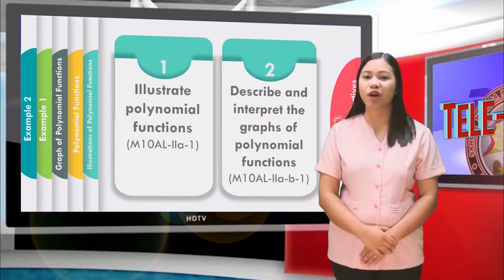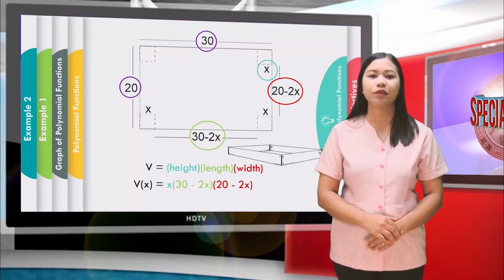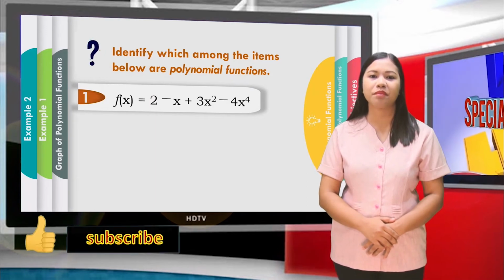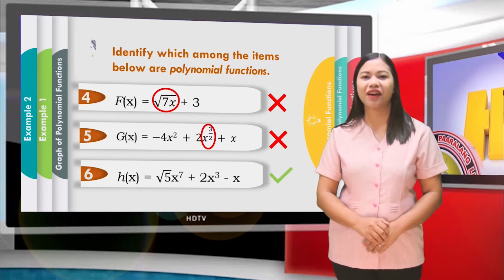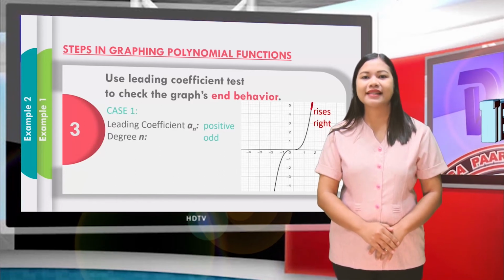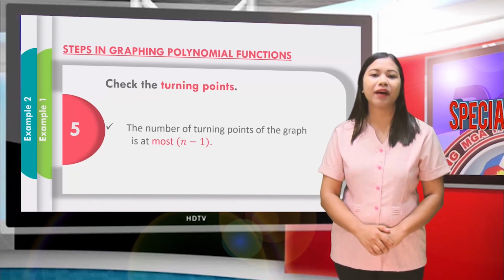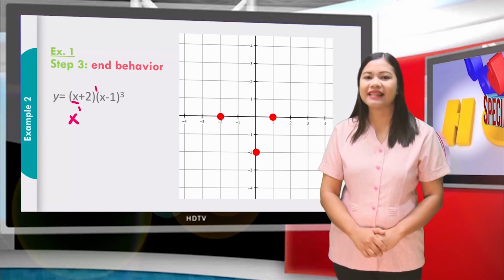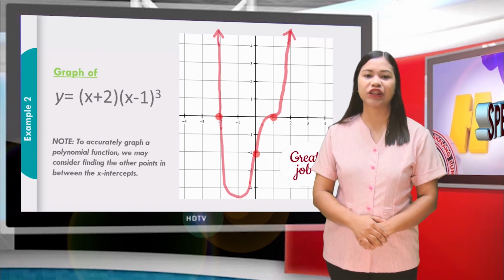DepEd Hour Tele Turuan March 3, 2021 Episode Part 2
DepEd Hour Tele Turuan March 3, 2021 Part 2: Featuring Mathematics video lessons